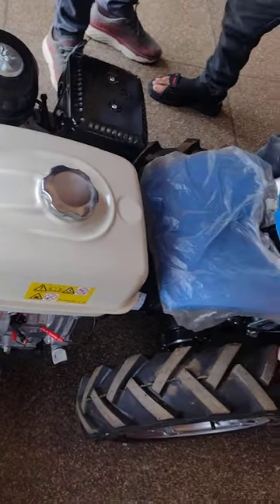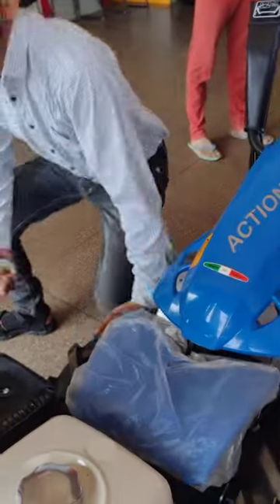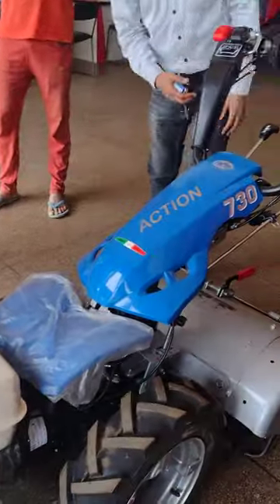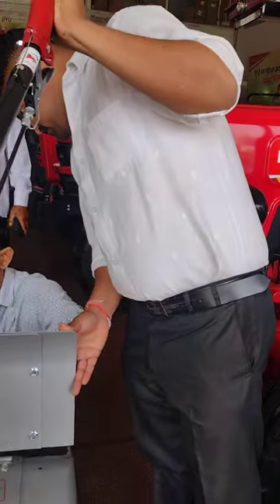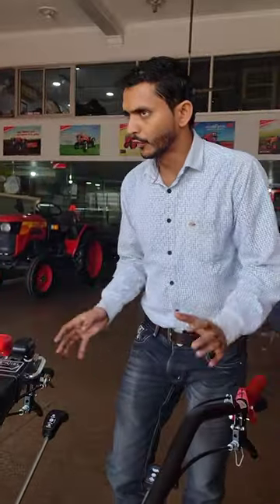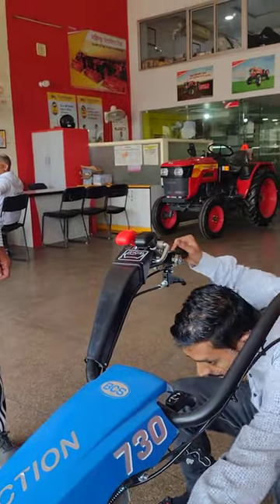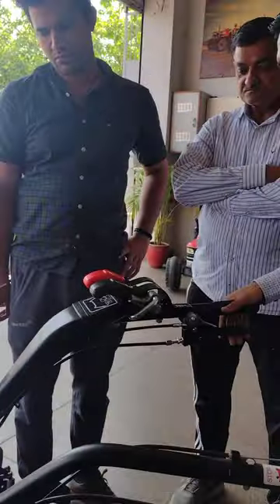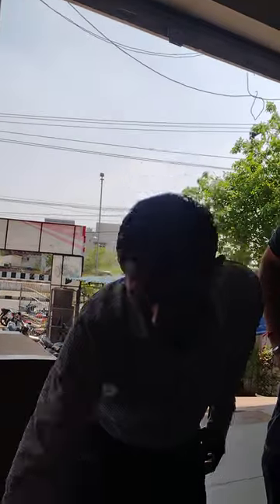POWER TILLER BCS ITALIAN PRODUCT अब किसान को निराई गुड़ाई करना हुआ आसान